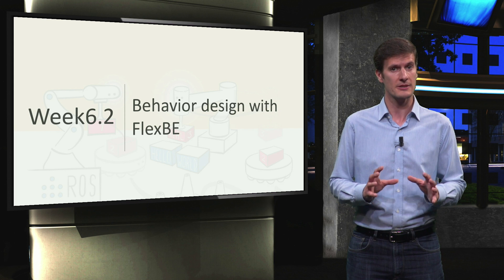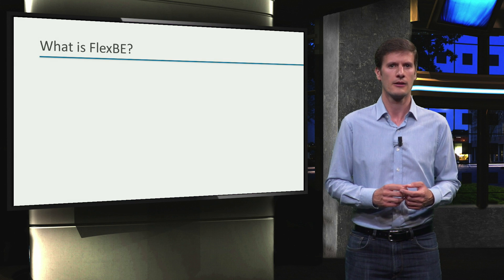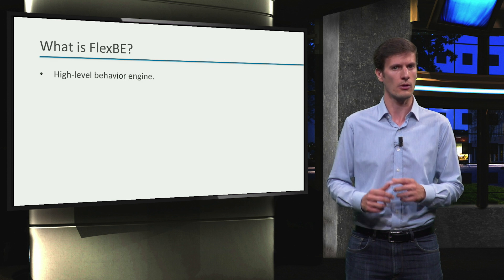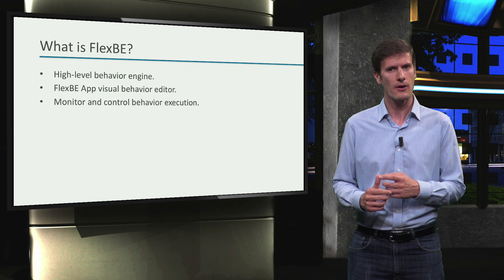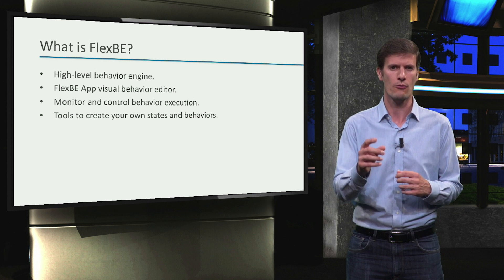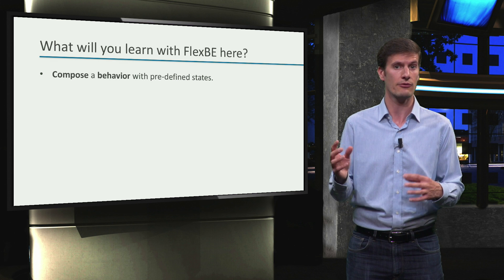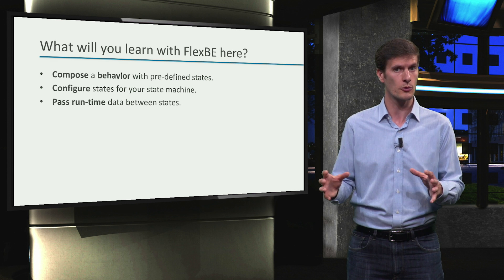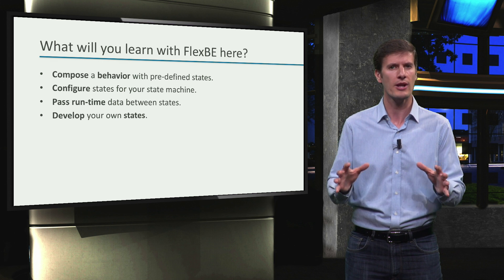ROS1x_2018_Week_6_6-2_Behavior_design_with_FlexBE-video